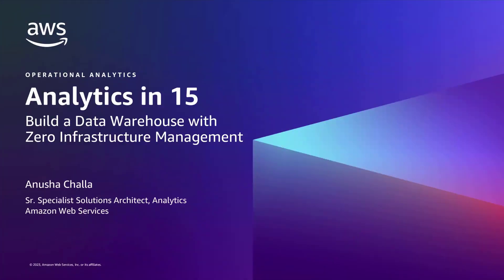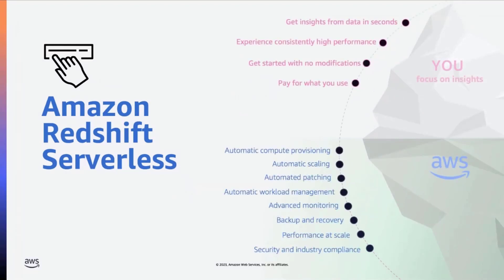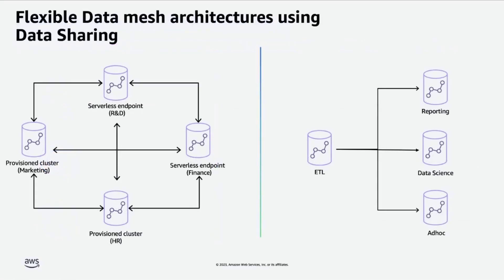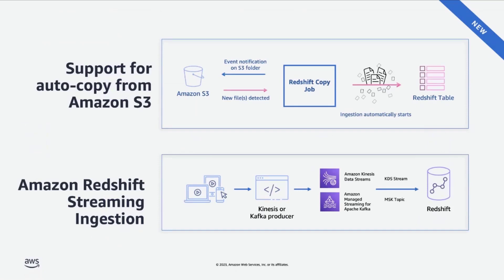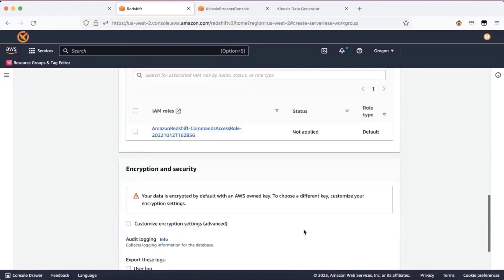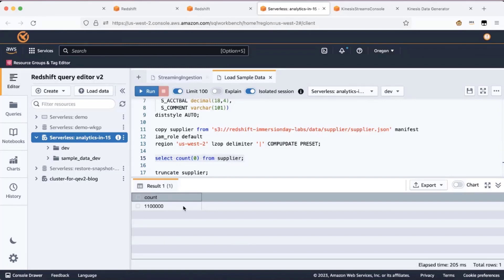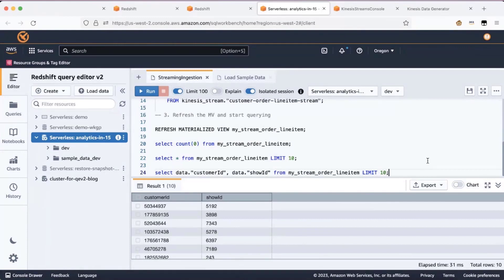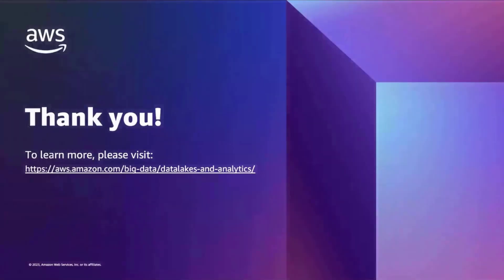Analytics in 15: Build a Data Warehouse with Zero Infrastructure Management- AWS Analytics in 15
Amazon Redshift Serverless enables you to get started in seconds and run analytics workloads at scale without worrying about infrastructure management. Join this session to learn how to launch a serverless data warehouse and start running high performant analytics workloads.

Learning Objectives:
* Objective 1:  See how to launch Amazon Redshift Serverless in just a few clicks.
* Objective 2: Explore the most popular use cases of Amazon Redshift Serverless.
* Objective 3: Learn more about the latest product updates.

***To learn more about the services featured in this talk, please